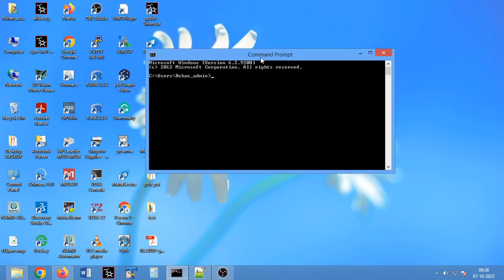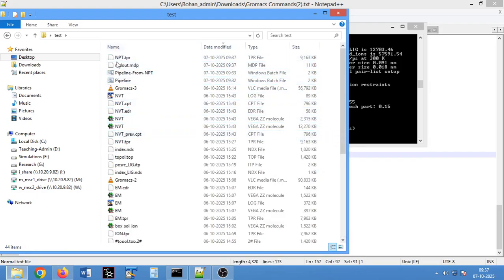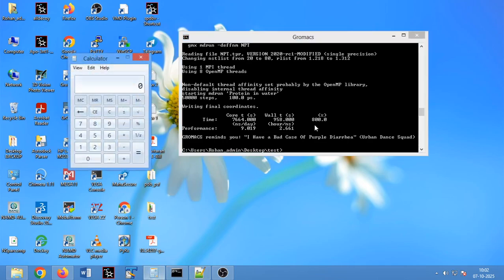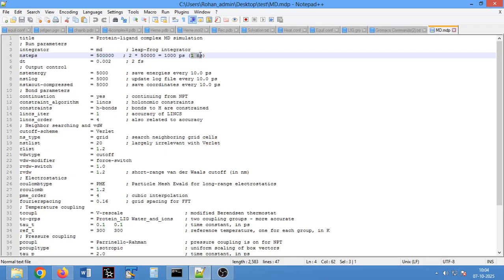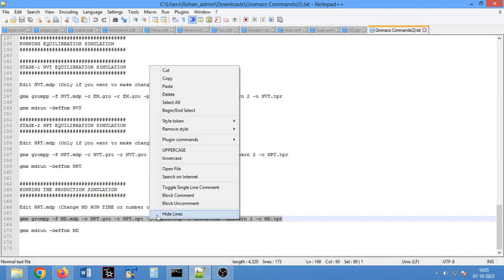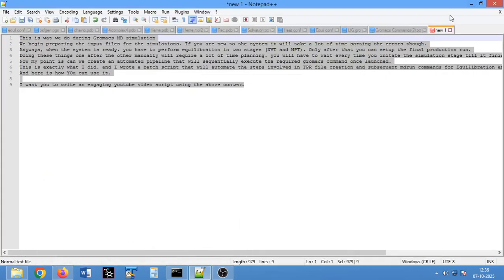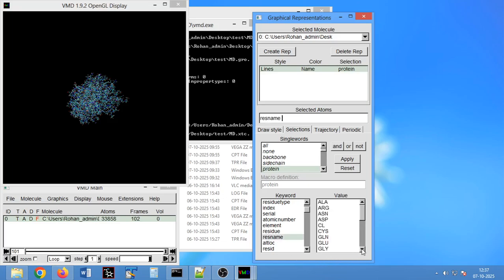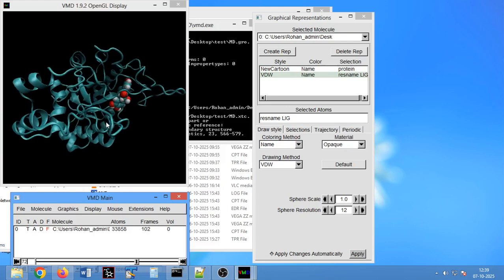Gromacs on Windows 4- Running the NPT equilibration and Production simulations